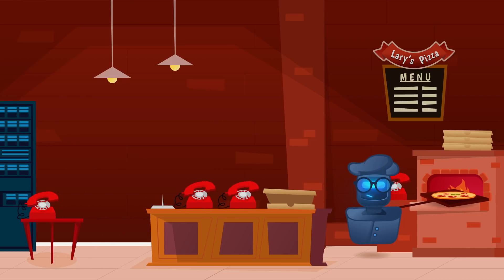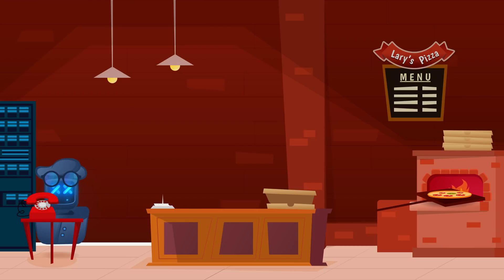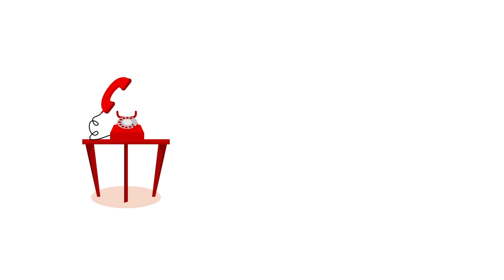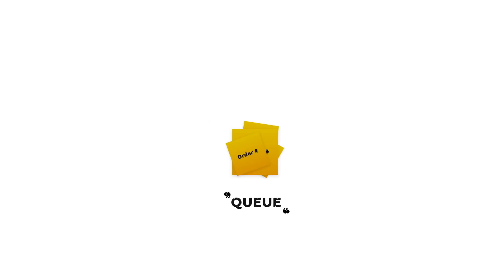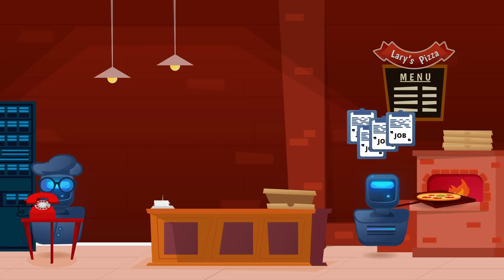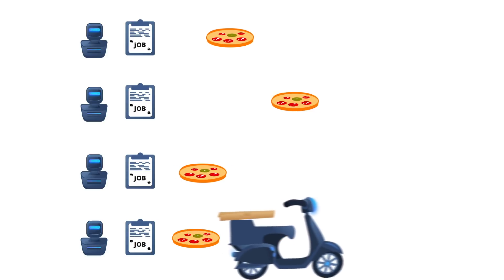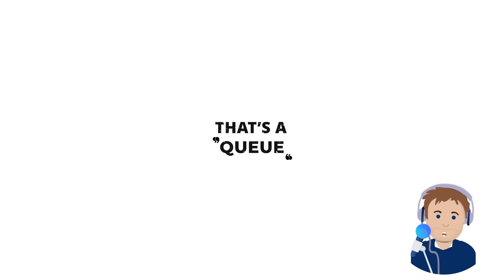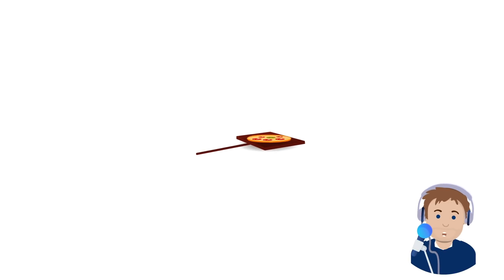Let's Talk About Queues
Learning about queues can be a daunting task. It's not fun to be met with confusing jargon that you can't decipher. But that's what I'm here for. Let's incrementally break it all down into small steps that anyone can understand. In no time, you'll be throwing delayed jobs onto the queue like a pro.